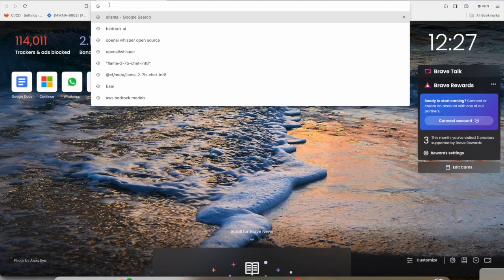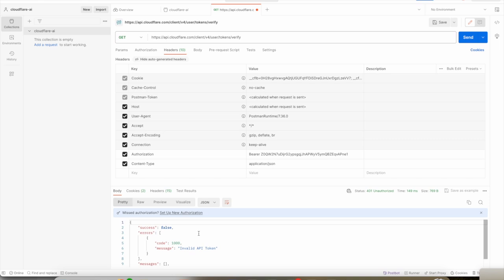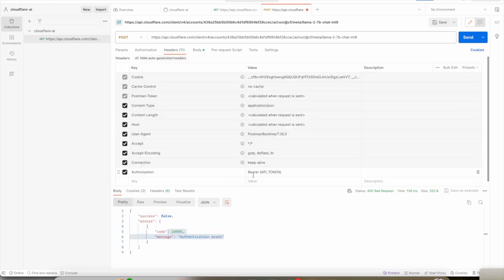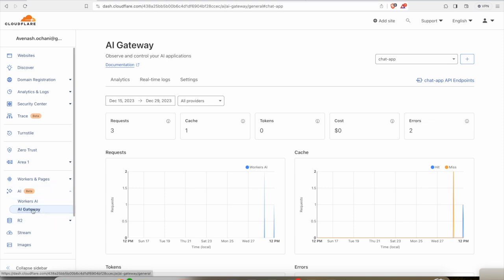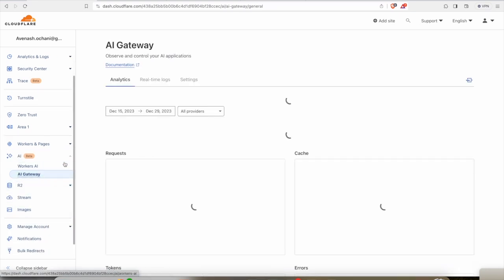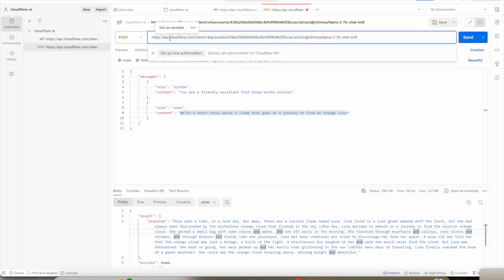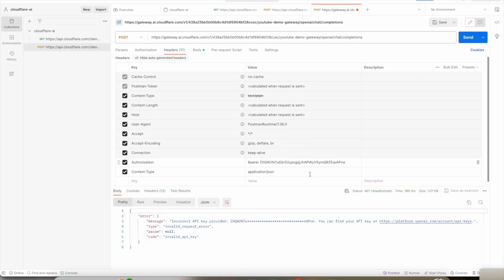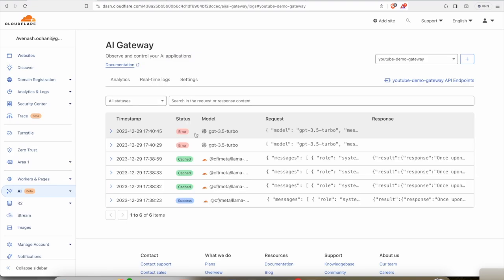Access LLMs for Free: A Guide to Cloudflare's Services | Worker AI | AI Gateway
Dive into the world of AI with our latest video, where we explore the integration of Large Language Models (LLMs) with Cloudflare's free services: Worker AI and Gateway AI. Learn how these advanced, accessible technologies are merging to revolutionize AI systems, offering greater efficiency, power, and versatility at no cost. We discuss the implications, benefits, and real-world applications of this groundbreaking integration in various industries. Perfect for tech enthusiasts, professionals, and anyone interested in the evolution of AI. This video illustrates how to utilize Cloudflare's managed services to freely access Large Language Models (LLMs).